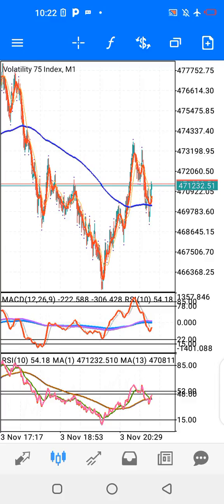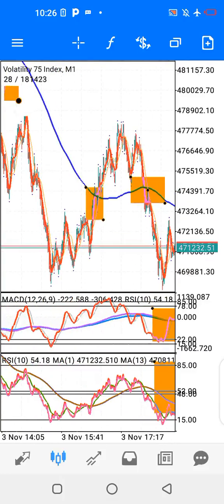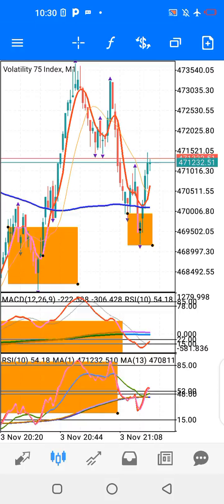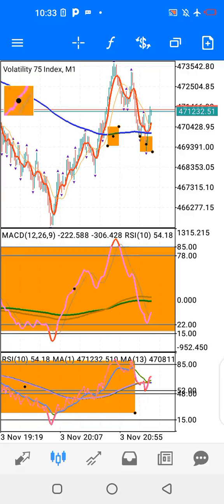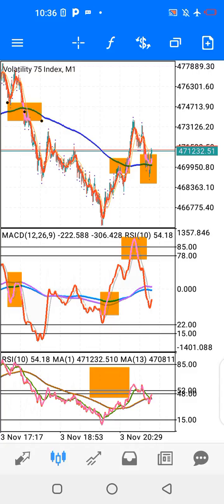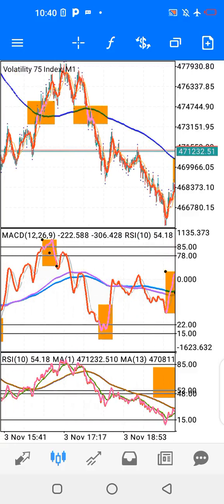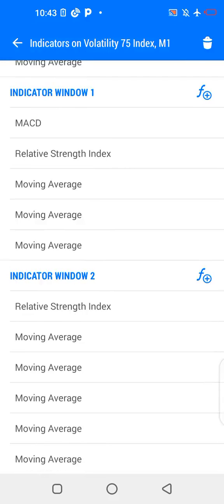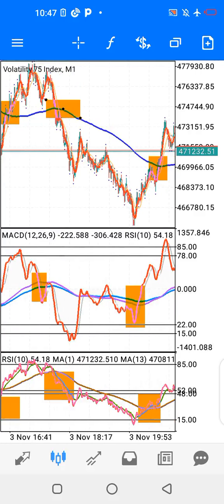How To Trade VIX (Part 16) **Volatility 75 Index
This video will show you a very simple strategy you can use when trading VIX with Meta Trader 5 indicators.